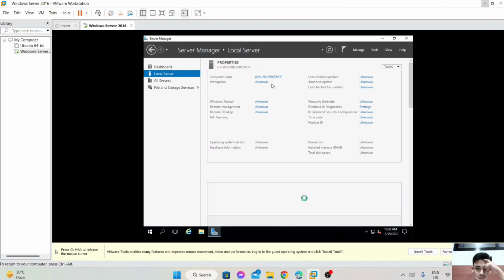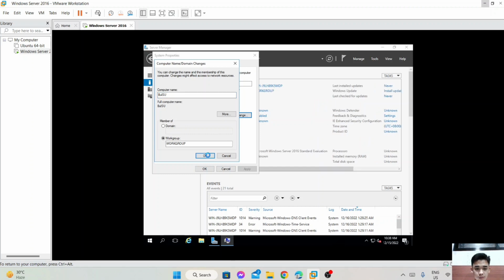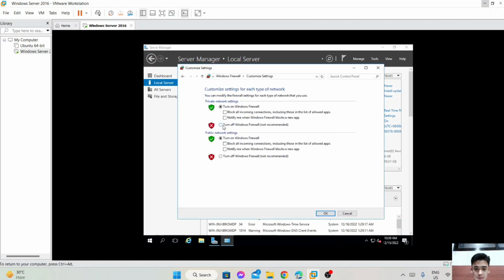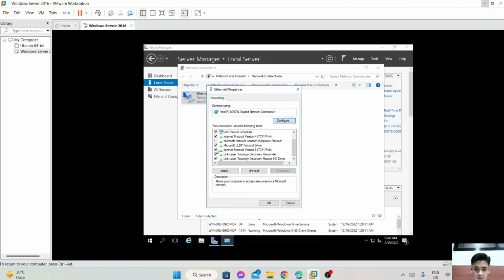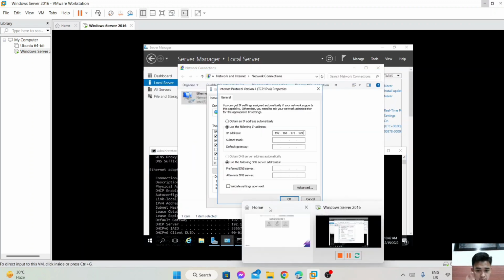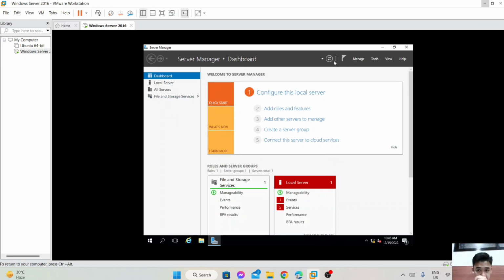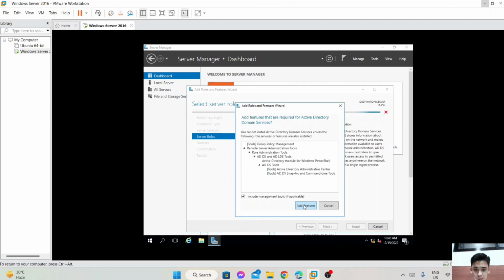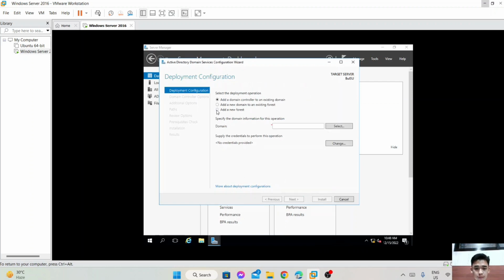Activity 4 - Video Tutorial on ADDS Installation